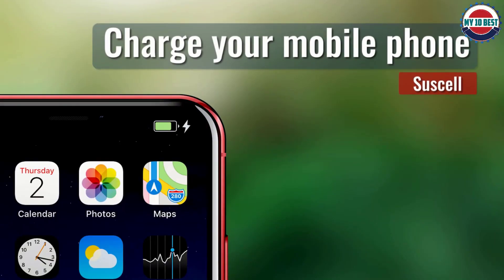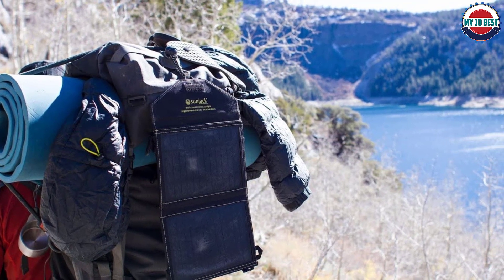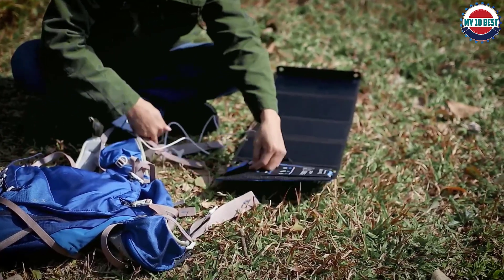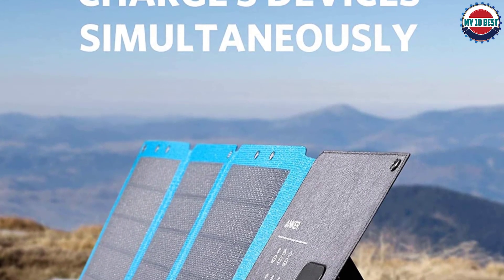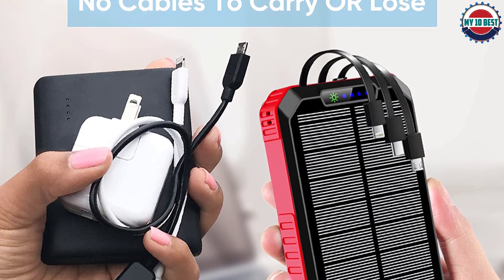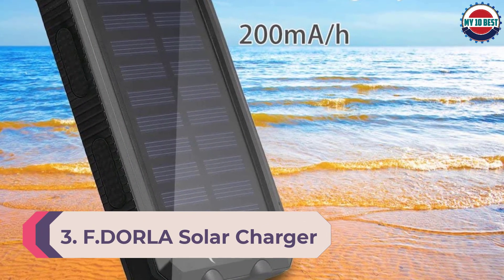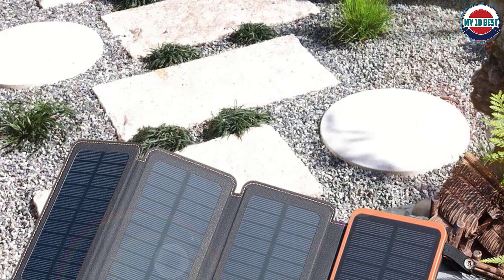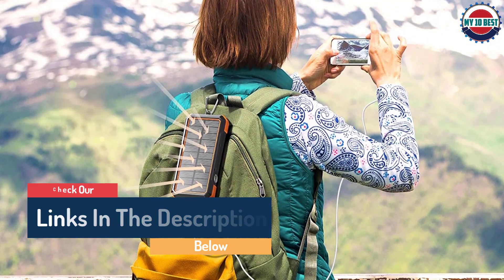10 Best Solar Chargers 2022 [ Top 10 Best Solar Chargers Picks]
This video helps you to find out the best solar chargers 2022 on the market. So Get Your best solar charger from here
best solar chargers for back 2022